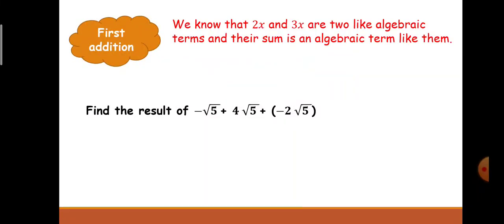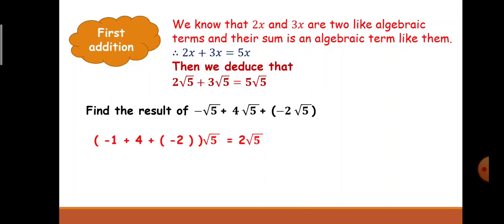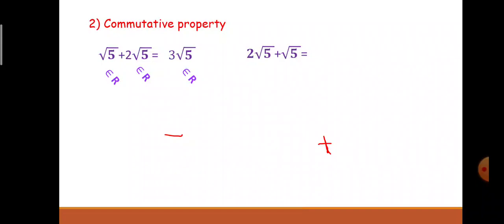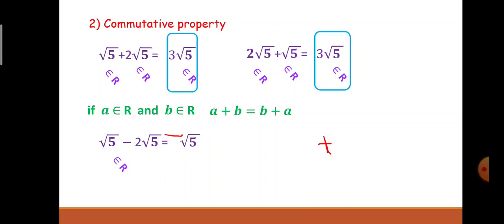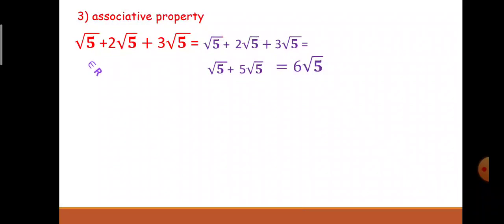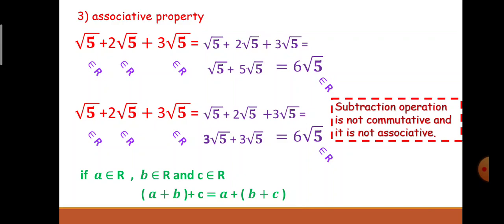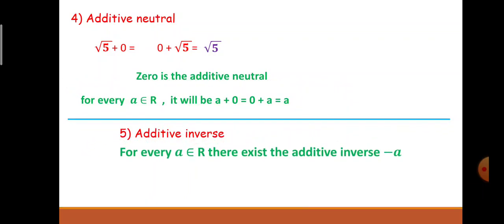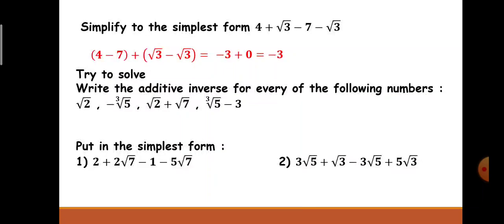operation on the real numbers for grade 8